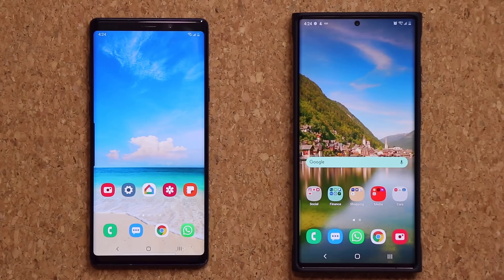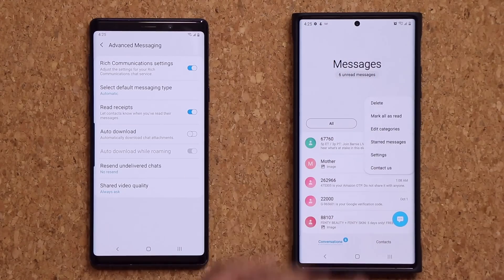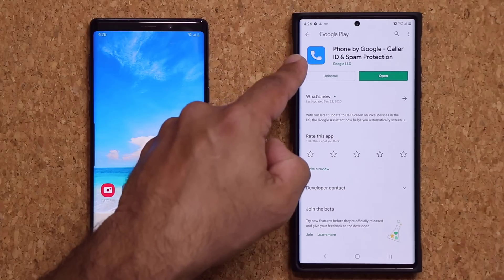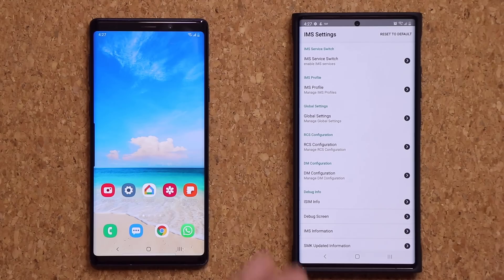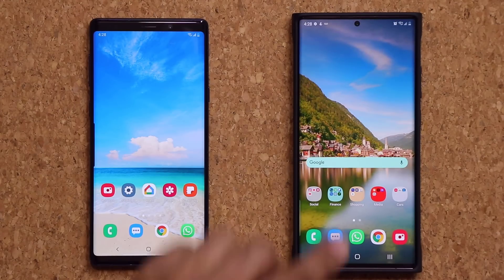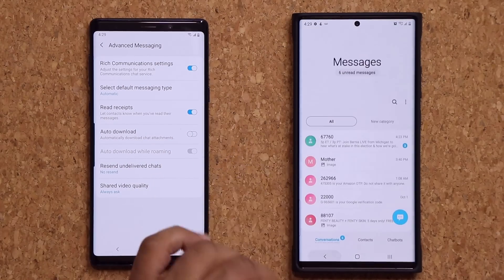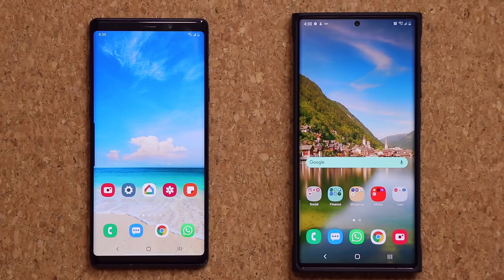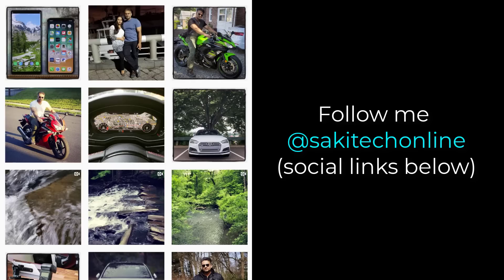Activate Google RCS Messages on Samsung Galaxy Smartphones! (on stock Messages App)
In this video, I will show you how to activate and install google rcs messages features on your samsung galaxy smartphone. Samsung phones used in this video are all unlocked.

I have tried this method on the Note 20 Ultra, Note 10, Note 9, S20, and S10 and was able to activate the rcs features on stock samsung messages app.

Companies can send product to the following address:

Attn: SAKITECH
135 S Springfield Rd. Unit #681